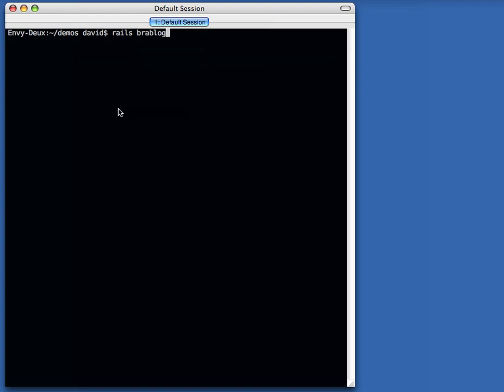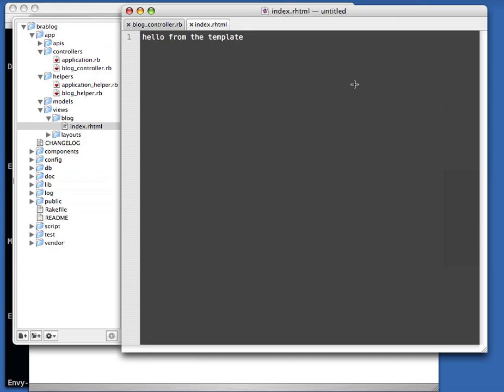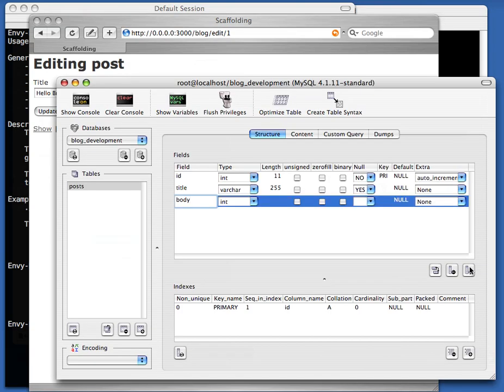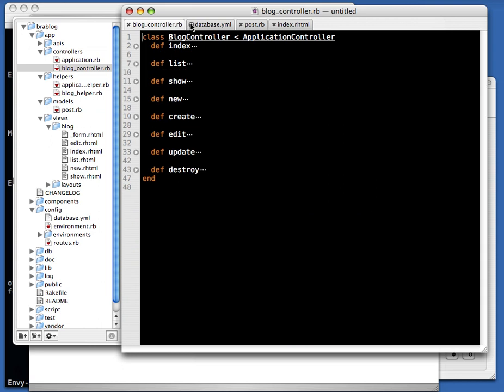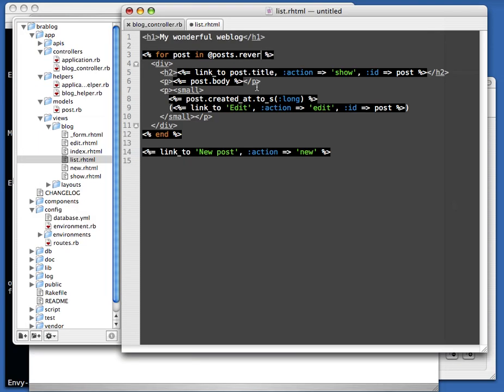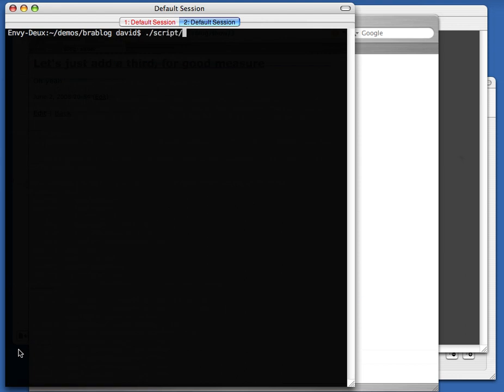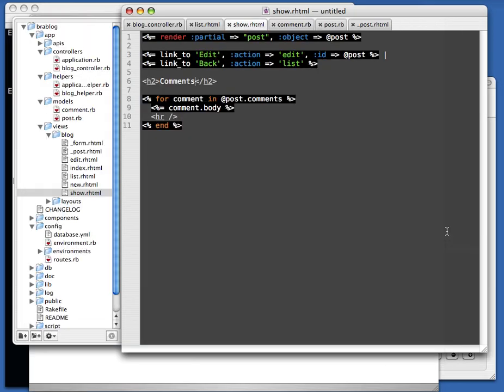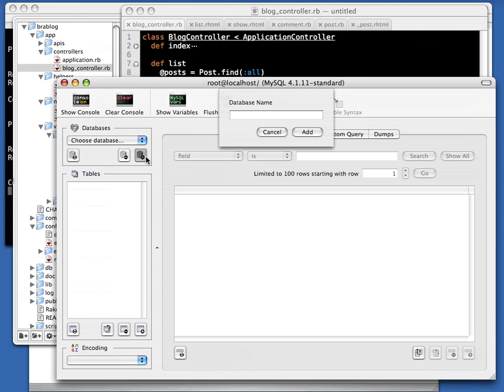Ruby on Rails demo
David Heinemeier Hansson, the creator of the Ruby on Rails web development framework demonstrates how to create a blog engine in 15 minutes.